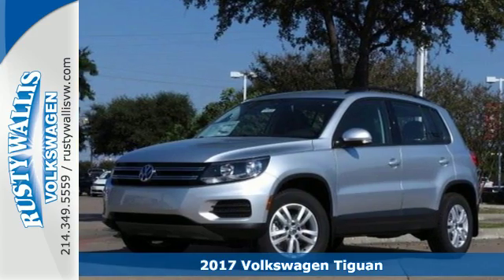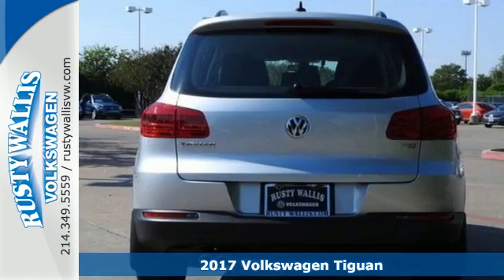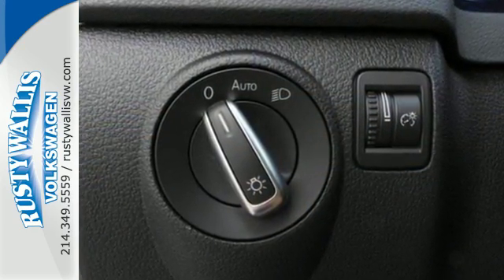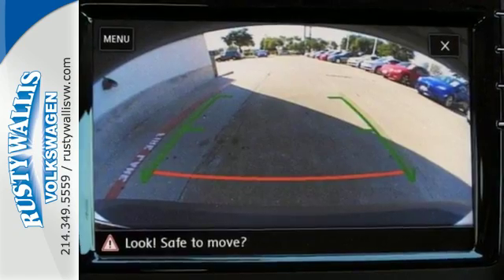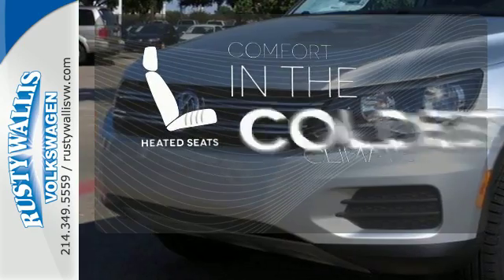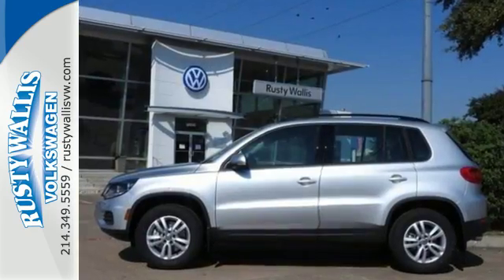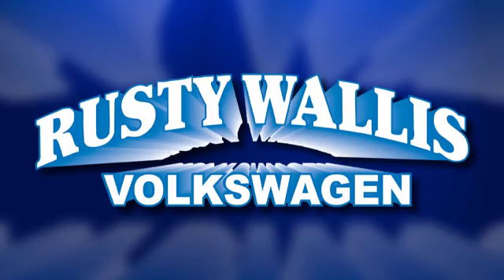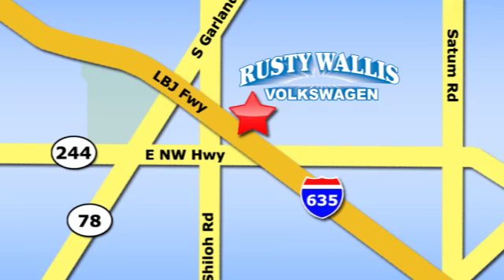New 2017 Volkswagen Tiguan Dallas TX Garland, TX V170105 - SOLD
Year: 2017
Make: Volkswagen
Model: Tiguan
Trim: S
Engine: 4 Cyl - 2.0 L
Transmission: Automatic
Color: Reflex Silver Metallic
Interior: Black
Stock #: V170105
VIN: WVGAV7AX3HW512575
This gorgeous 2017 Volkswagen Tiguan is the rare family vehicle you have been trying to find. It's a disguised race car that is just as at home at the race track as it is on the street.

Address:
12635 LBJ Freeway